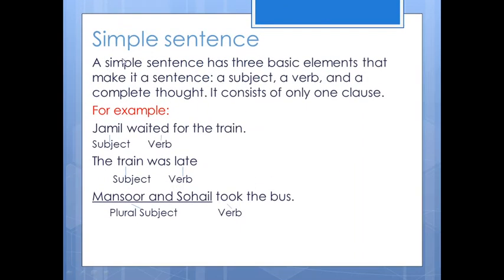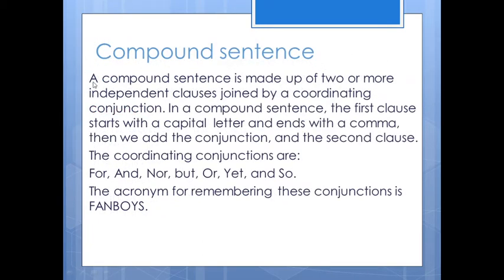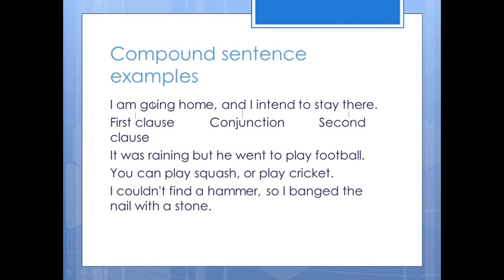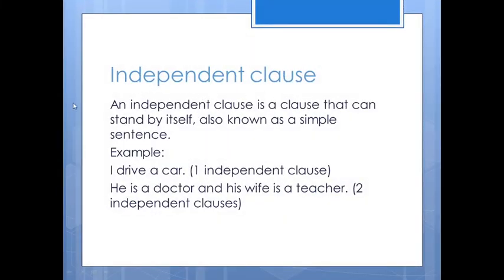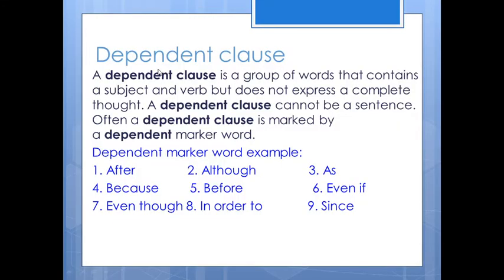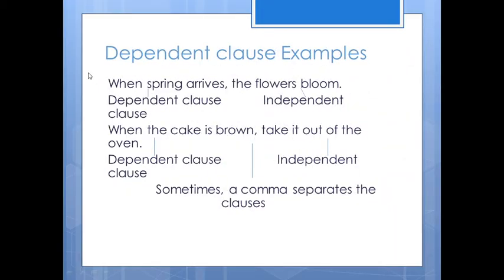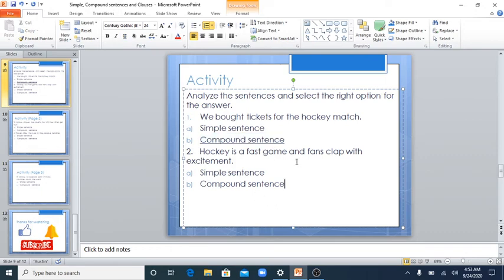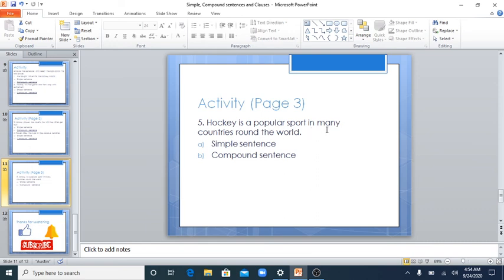Simple and Compound sentences, Clauses, Unit 2, Grandparents, English Language for Grade 8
This lesson is from the book 'English language for grade 8', Unit 2, Grandparents, a: word meanings. children will learn what are simple and compound sentences, and clauses as Hamza Anwar presents them. After completing this chapter, children would recognize poetry as a kind of literature, restate the message in simple prose, tell and write the main idea, theme, and summary of the poem, give a personal response with justification about the poem, paragraph the stanzas, use the dictionary to locate guide words, use similes and metaphors, identify and pronounce in minimal pairs common problem consonants, use collective nouns, differentiate between, and demonstrate the use of the material and abstract nouns and agree or disagree partially.